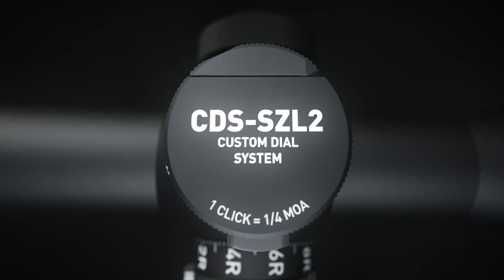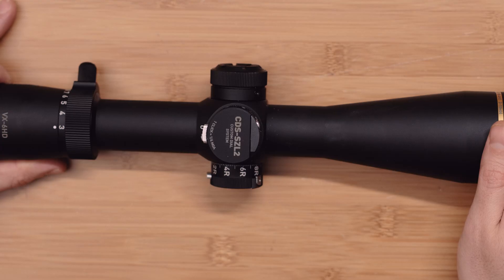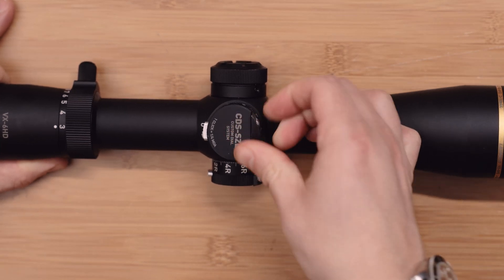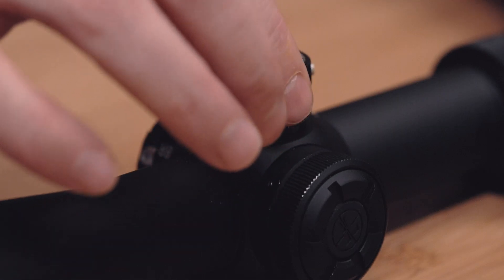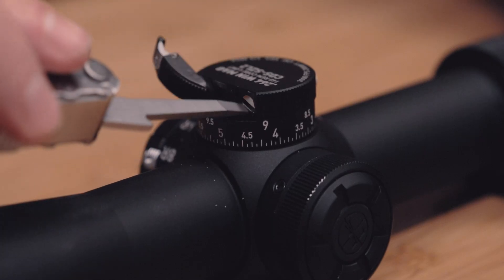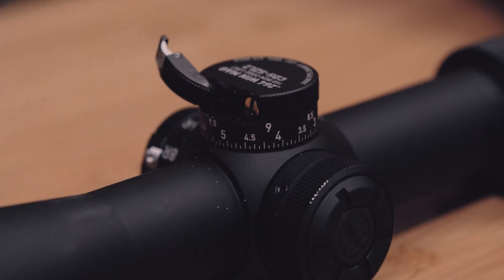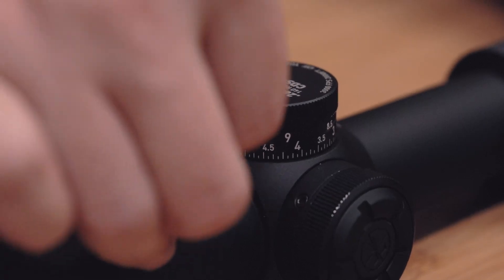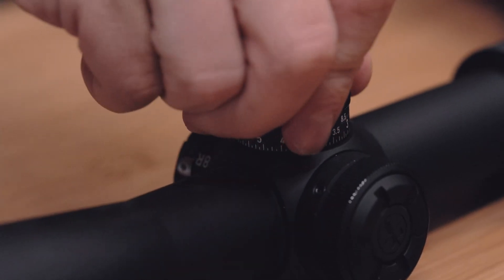How to Install & Adjust Your Custom SpeedSet Dial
Select Leupold riflescopes such as the VX-6HD Gen 2 utilize the all-new CDS-SZL2 SpeedSet Dial. The SpeedSet dial allows for quick swapping of dials, or re-zeroing in the field without the need of tools.

When you receive your Custom SpeedSet Dial, you need to ensure you adjust it to fit your scope properly, ensuring alignment, tension, and fit. This video breaks down how to do so.